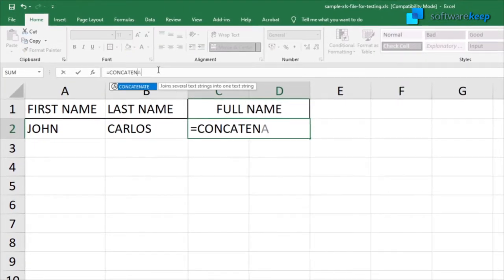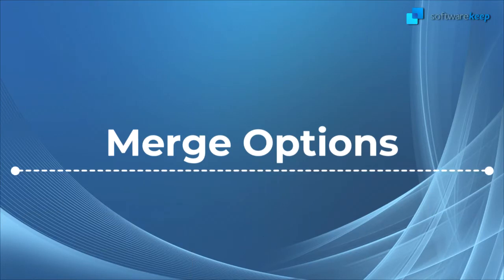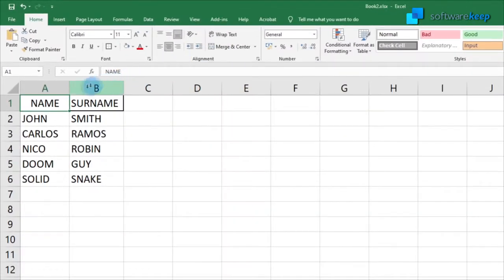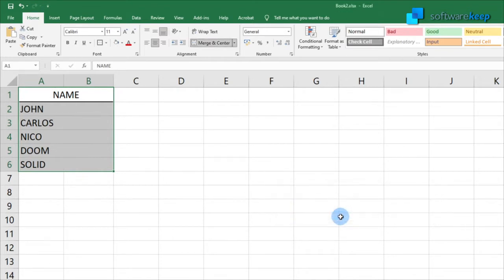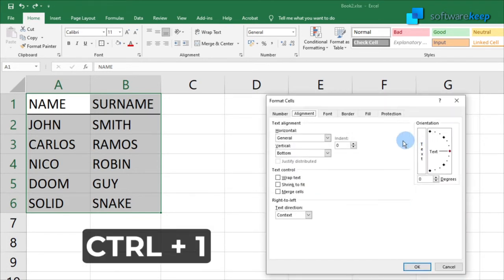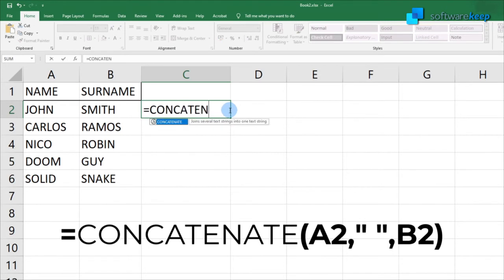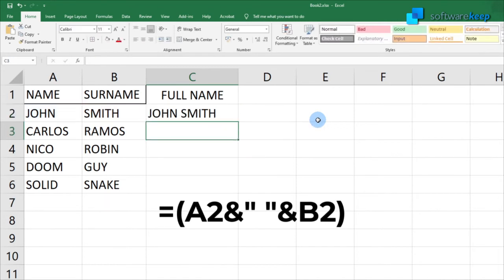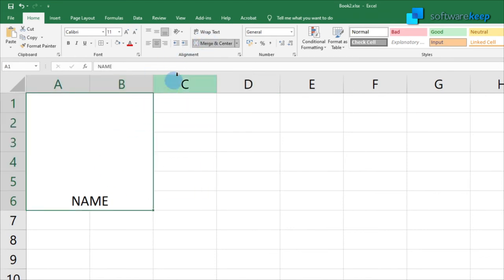How to Merge Cells in Excel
Learn how to merge two or more Excel cells to create a new larger one.